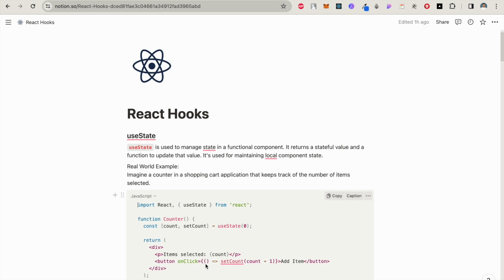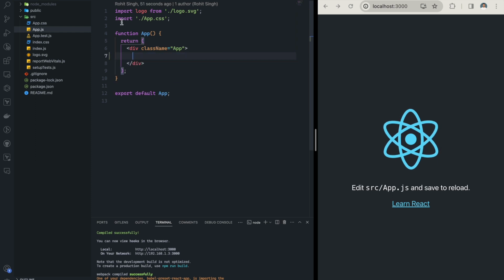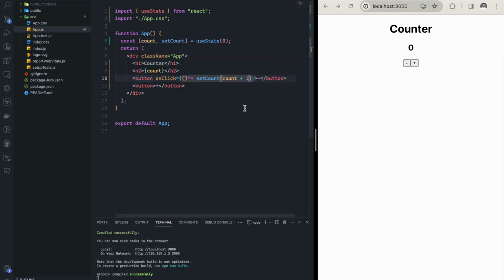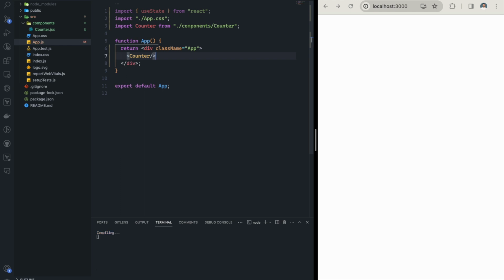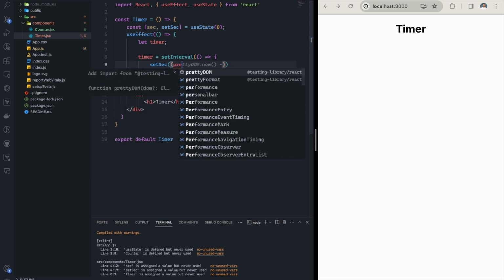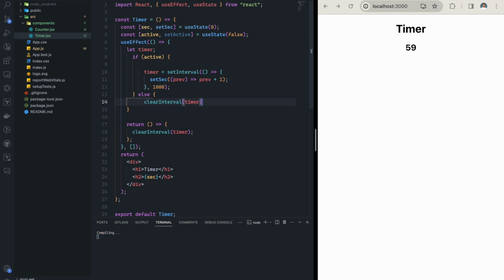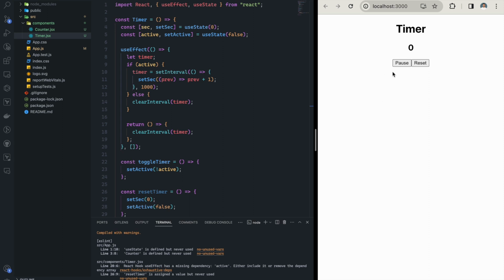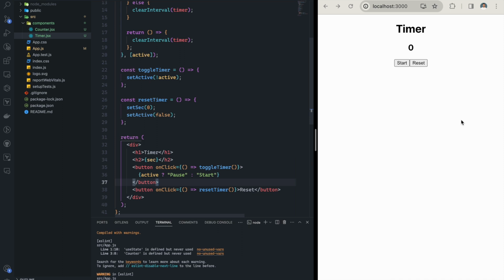Build Counter and Stopwatch App in React || Learn useState & useEffect React Hooks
🚀 Welcome to another exciting coding session! In this video, we're diving into the fundamentals of React by building two essential applications - a dynamic counter and a precision stopwatch. Whether you're a React rookie or looking to reinforce your skills, this tutorial is tailored just for you! 💻✨

⚙️ What to Expect:

Counter App: Learn how to create a simple yet interactive counter using React components and state management. Explore the basics of React state and event handling as we craft a dynamic counter application.

Stopwatch App: Take your React skills a step further as we construct a fully-functional stopwatch. Delve into the world of lifecycle methods, handling intervals, and more, while building a feature-rich stopwatch application.

Level up your React skills by exploring our curated playlist with in-depth tutorials, tips, and tricks. Whether you're a beginner or an advanced developer, there's something for everyone!